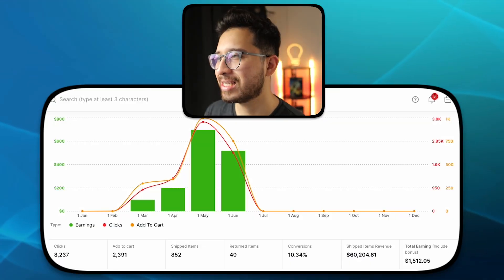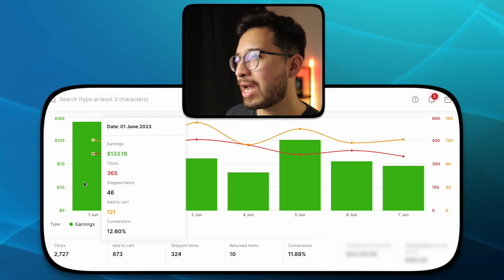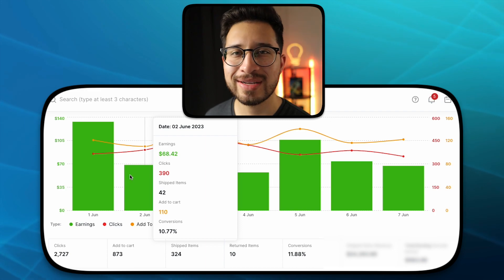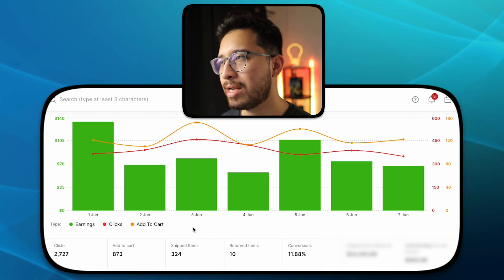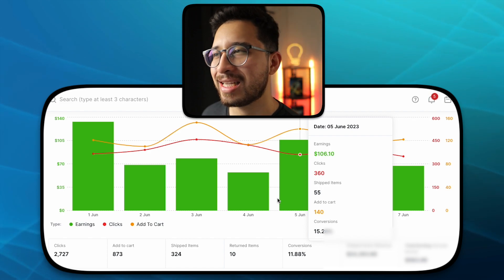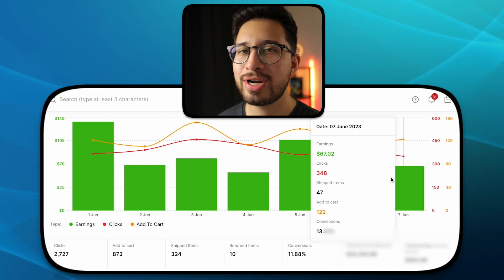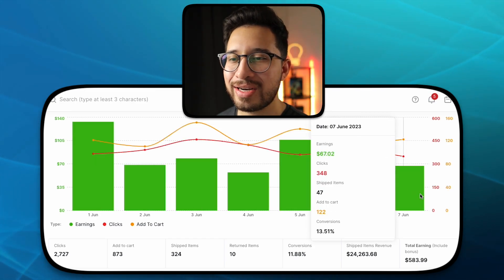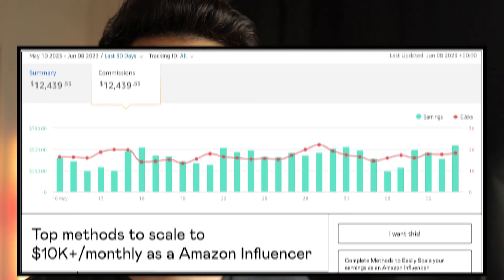FULL Week EARNINGS: Amazon Influencer Side Hustle!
In this video we review my first week of June earnings with the Amazon Influencer Program and some potential strategie / resources you could use to scale your side hustle!

Andrew's Influencer Course: Top methods to scale to $10K+/monthly as a Amazon Influencer

Logie (Code: richinput) {all lowercase} :)